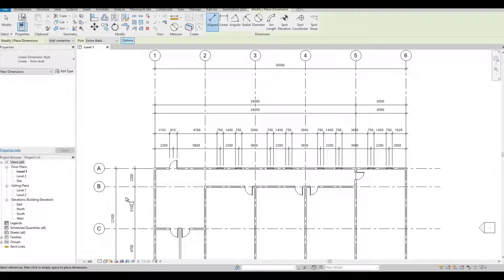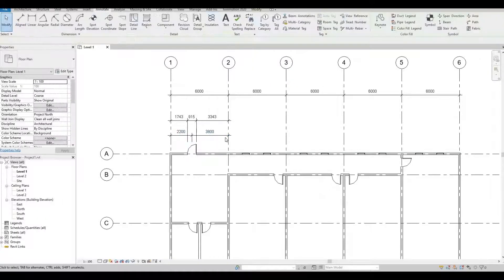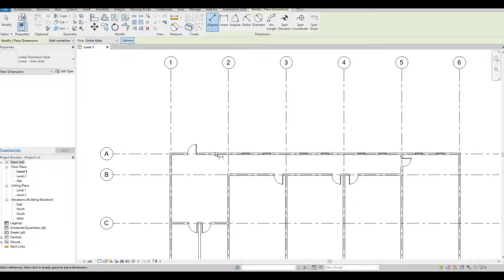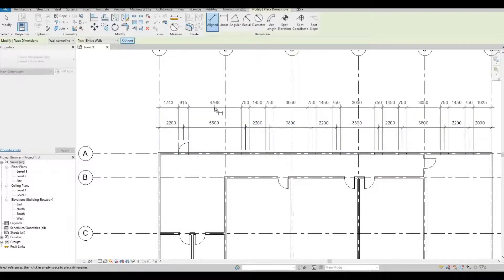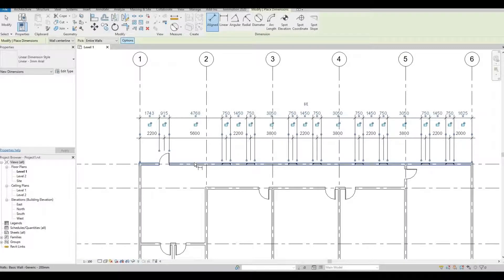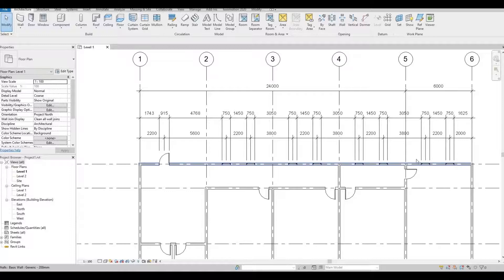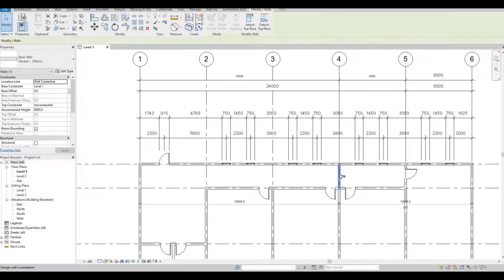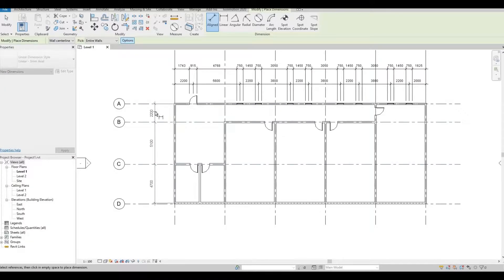Efficient Way on Adding Dimensions in Revit | Revit Tutorial | Tips and Tricks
In this video I will show you Efficient Way on Adding Dimensions in Revit.

Additional Tags: arch core designs, ac designs, autocad, revit,CAD, twinmotion, tutorials, autocad tutorials, revit tutorials, twinmotion tutorials, architecture, family, Revit family, how to model in revit,  autodesk, tips and tricks, CAD model, autocad tutorial for beginner, revit tutorial for beginner, twinmotion tutorial for beginner, autocad tips and tricks, revit tips and tricks, twinmotion tips and tricks, parametric family, adaptive family, twinmotion rendering, revit rendering, twinmotion walkthrough, house design, speed build, youtube shorts, add dimension fast in revit, instant dimensions,